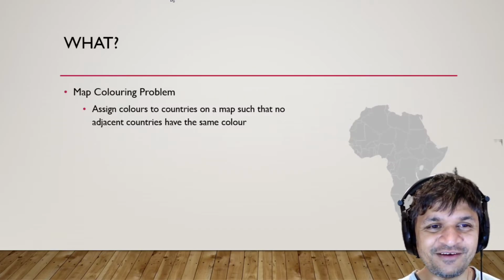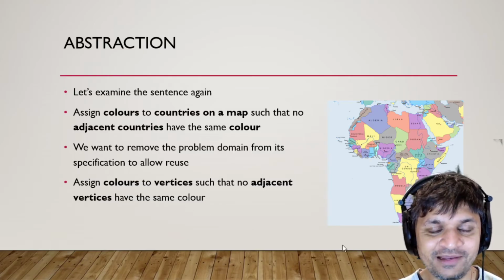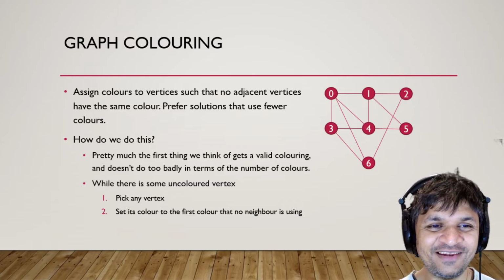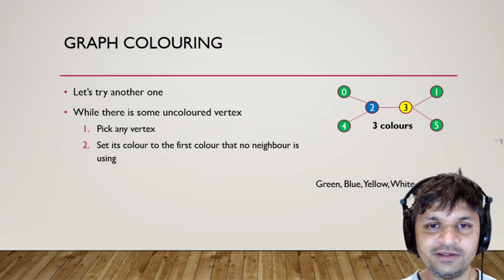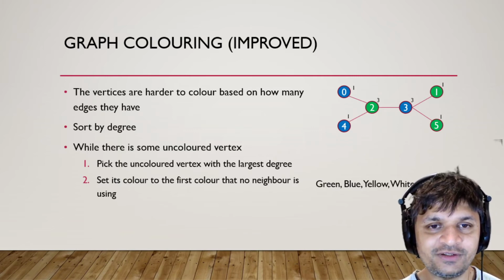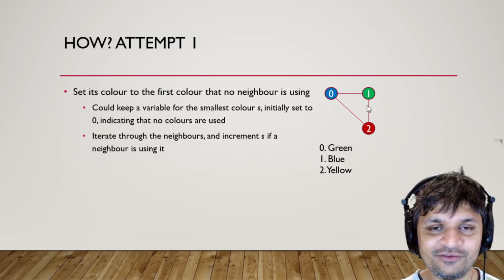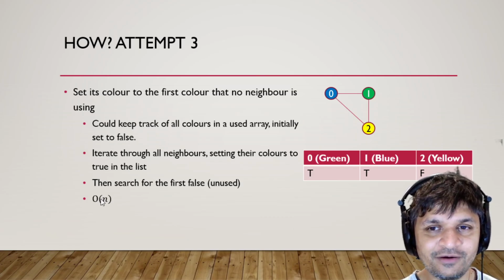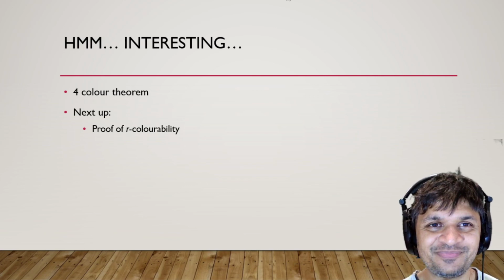06 Graph Colouring